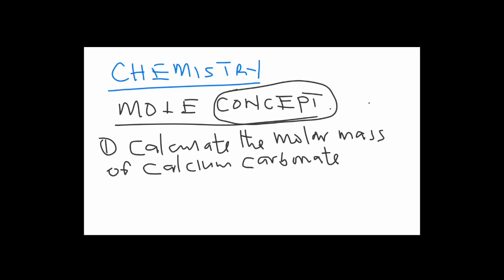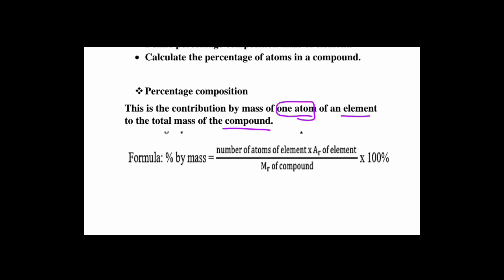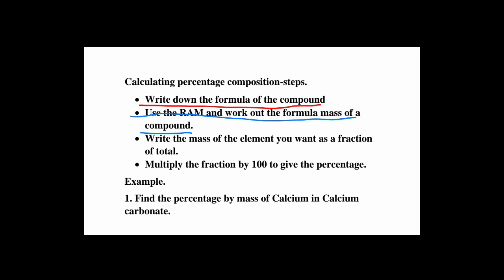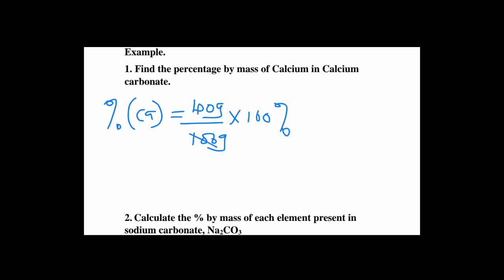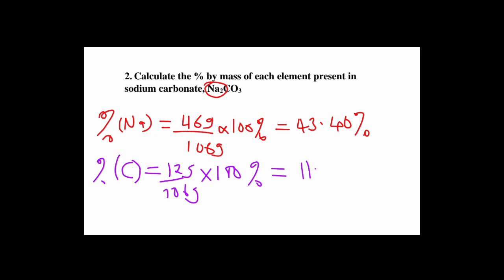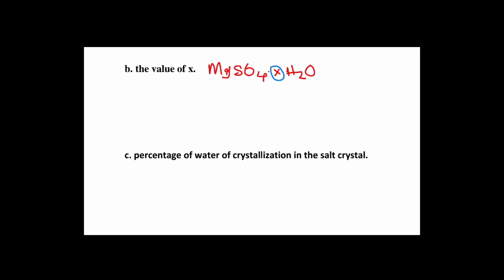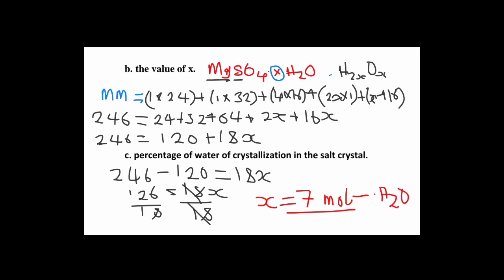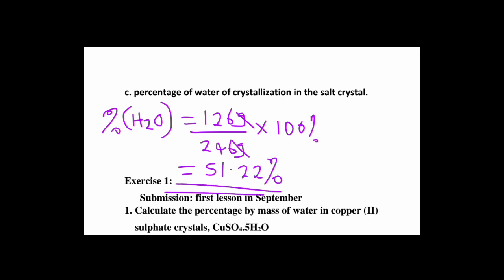percentage composition by mass lesson